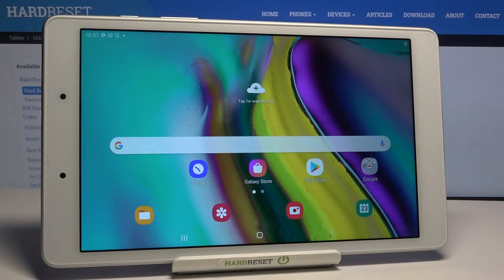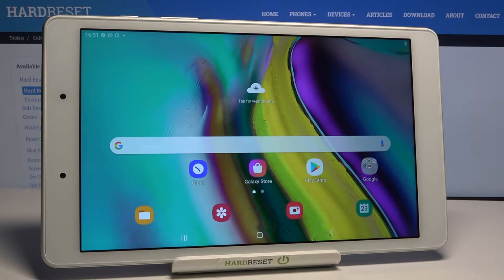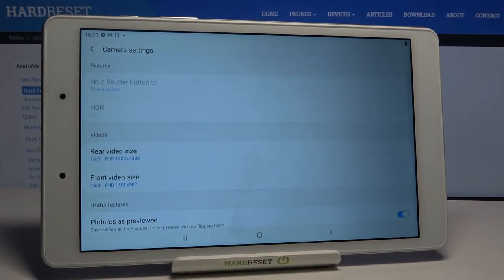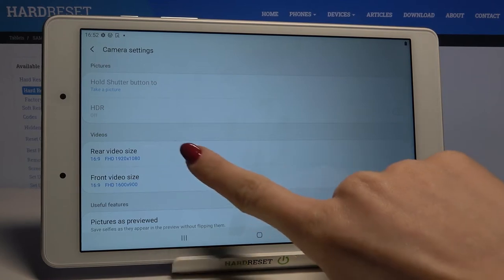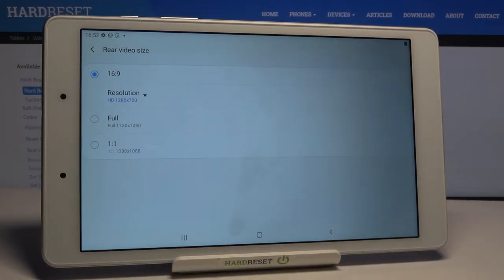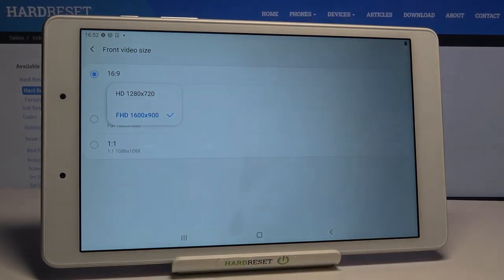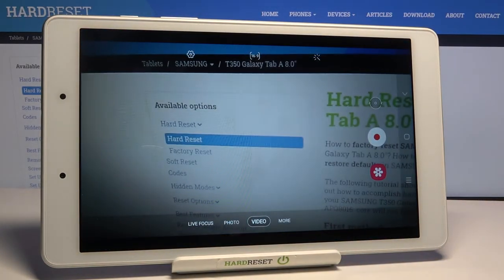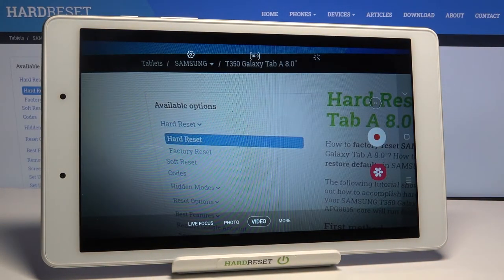How to Change Video Resolution in SAMSUNG Galaxy Tab A 8.0 – High-Quality Videos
Discover more about SAMSUNG Galaxy Tab A 8.0:
Today we will be sharing some tips to improve the video resolution in your SAMSUNG Galaxy Tab A 8.0 device. Check the instructions to easily access the camera app to increase the numbers of pixels in each video frame. Follow the presented steps, and you will be able to record professional videos using your SAMSUNG GALAXY TAB A 8.0 device.

How to change video resolution in SAMSUNG GALAXY TAB A 8.0? How to activate video resolution in SAMSUNG GALAXY TAB A 8.0? How to enable higher quality in SAMSUNG GALAXY TAB A 8.0? How to set up video with higher quality in SAMSUNG GALAXY TAB A 8.0? How to use video quality in SAMSUNG GALAXY TAB A 8.0?